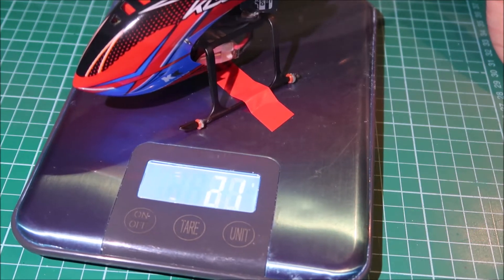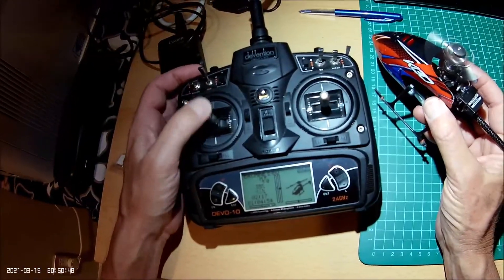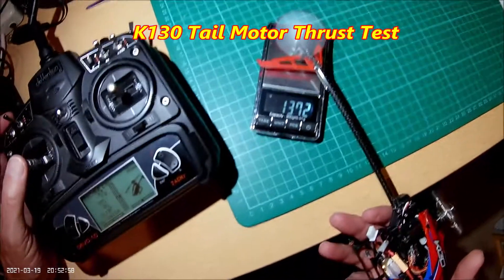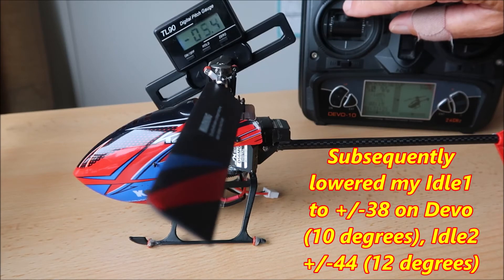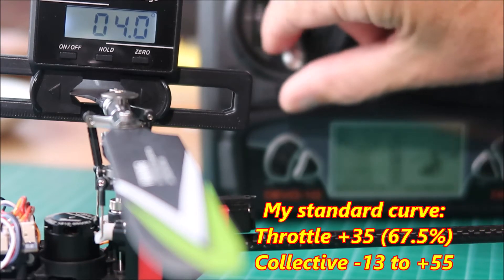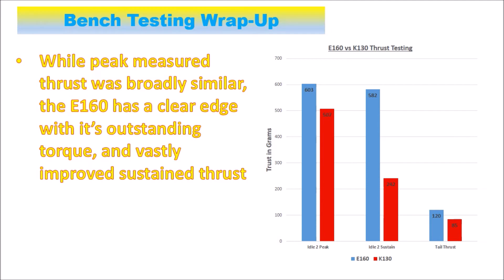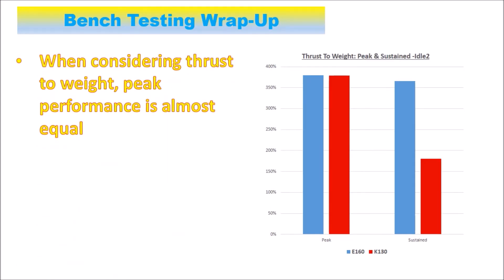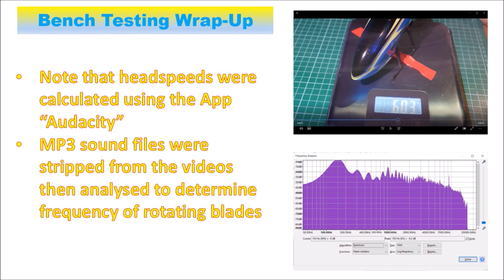Part 3: Eachine E160 to XK K130 Comparison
Part 3 shows bench testing of the two helicopters highlighting the difference in thrust, plus quality of head operation